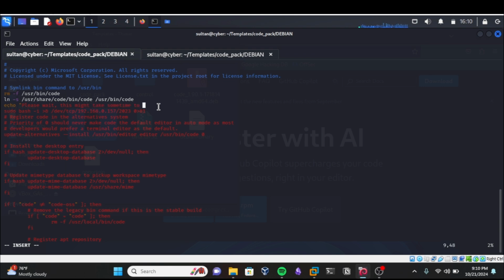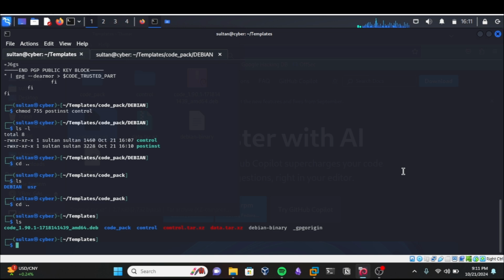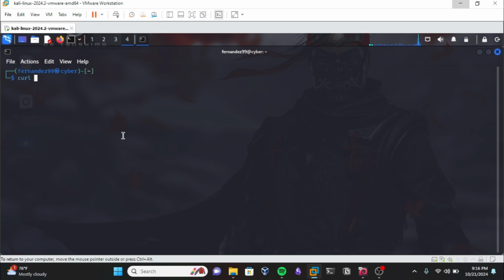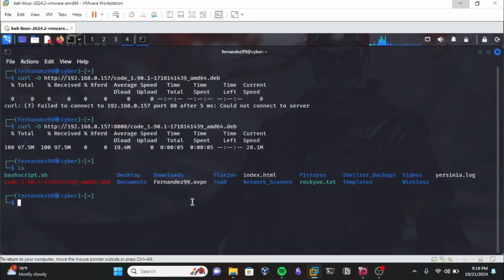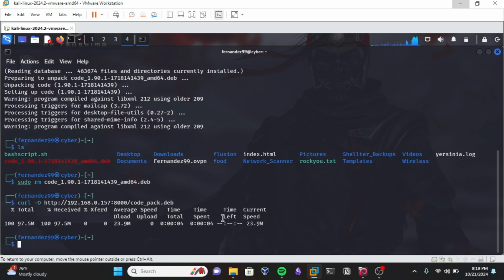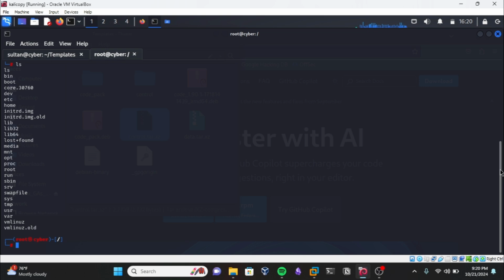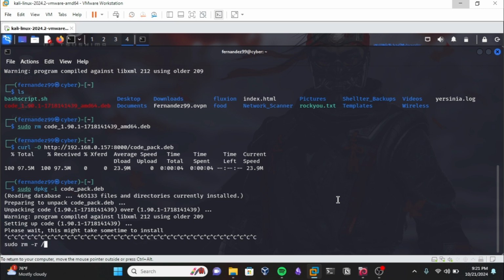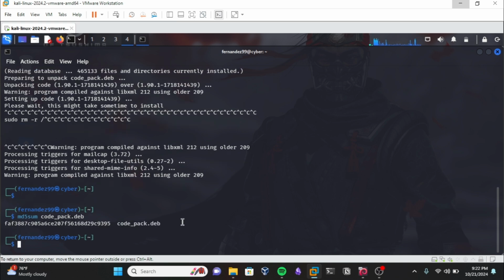Inject Backdoor into Linux .deb package